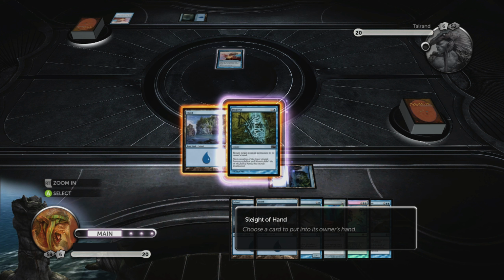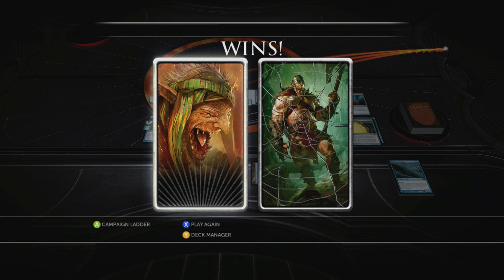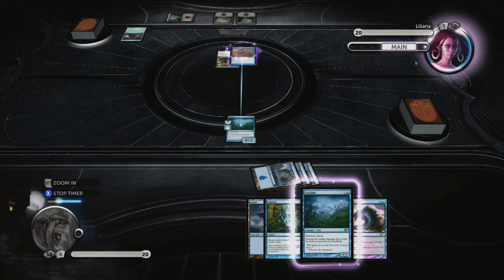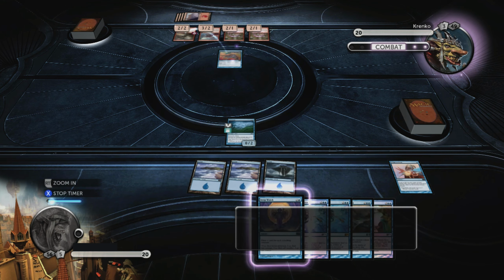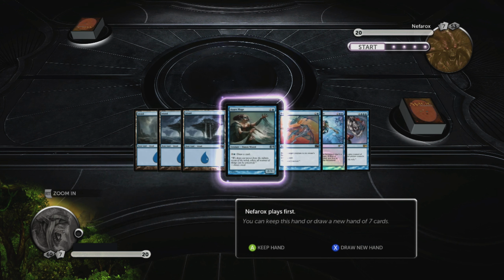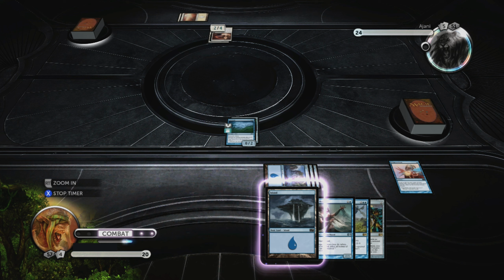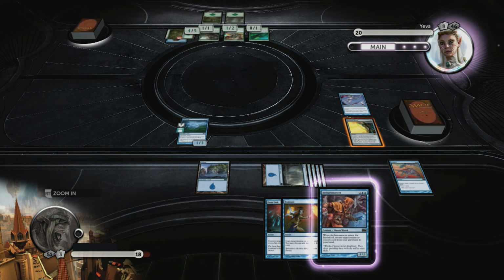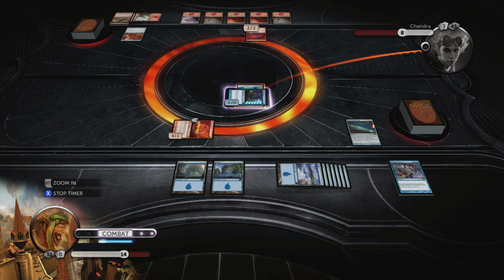Let's Play Magic 2013 (Challenge Run) - Part 3.1: Crosswinds vs Regular Campaign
00:00 Crosswinds Deck Structure
01:34 Talrand
09:04 Garruk
17:50 Odric
28:18 Liliana
44:14 Krenko
56:50 Jace
01:02:25 Nefarox
01:14:36 Ajani
01:29:31 Yeva
01:41:54 Chandra

Shadow Silhouettes:
00:54 Odric,
17:32 Talrand
17:49 Liliana
44:09 Jace
01:02:19 Ajani
01:29:22 Chandra